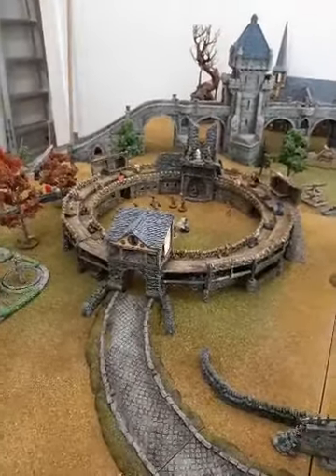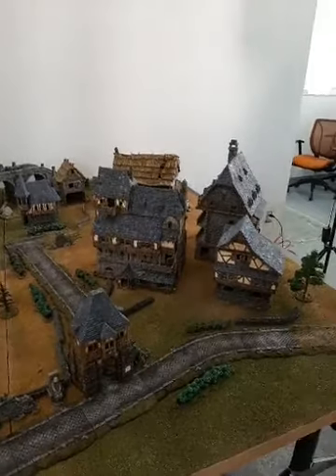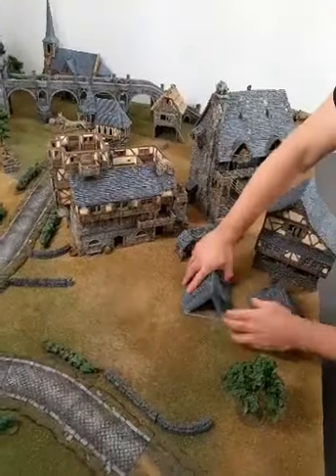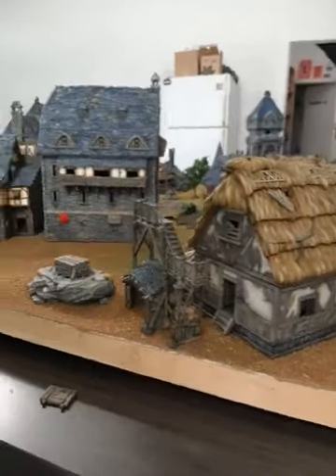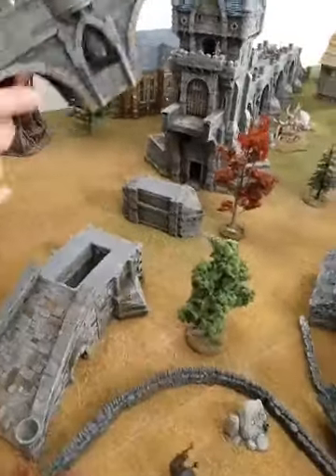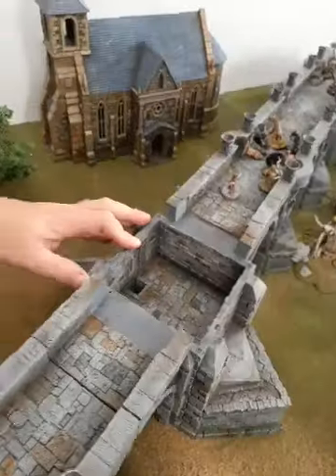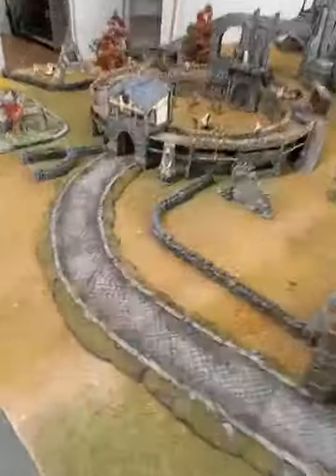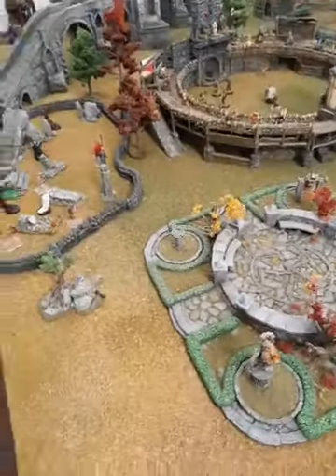Q&A about Torbridge Cull